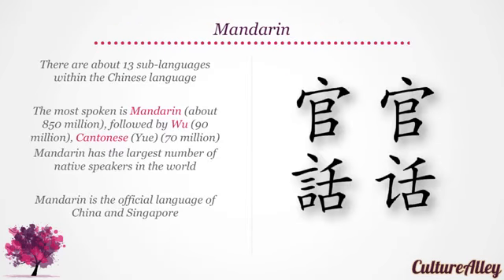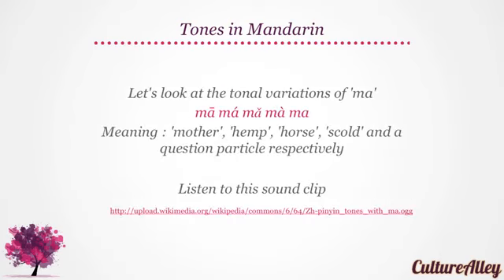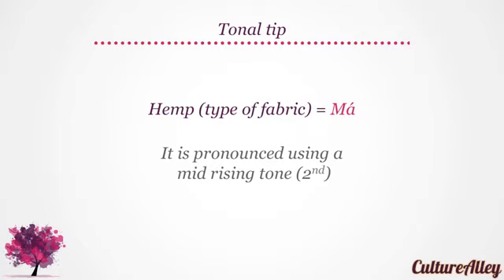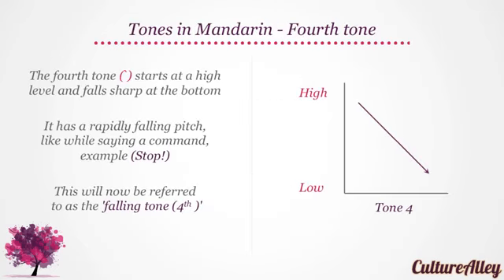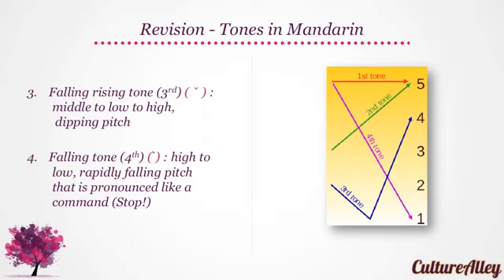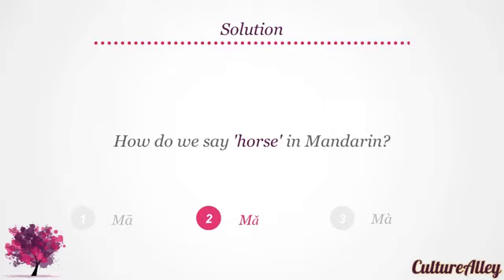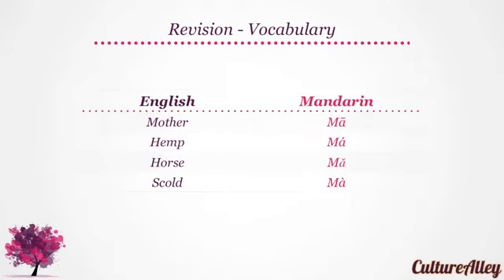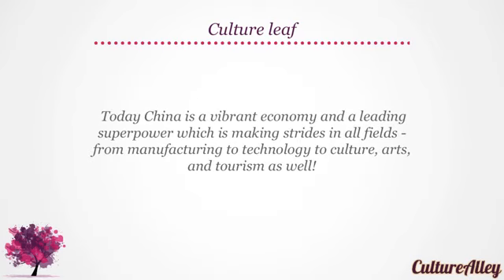Chinese Language Tutorial For Beginner Lesson 01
Tones in Mandarin.